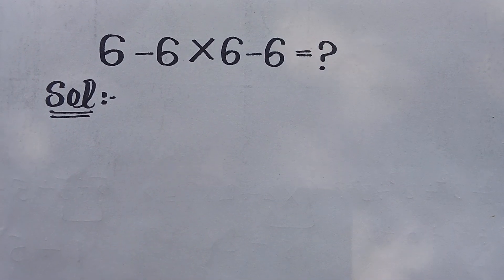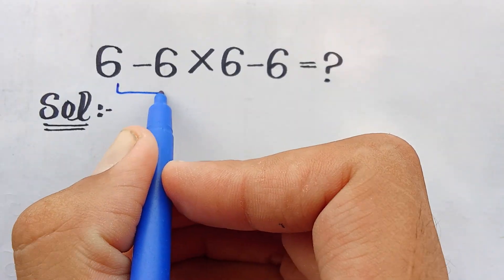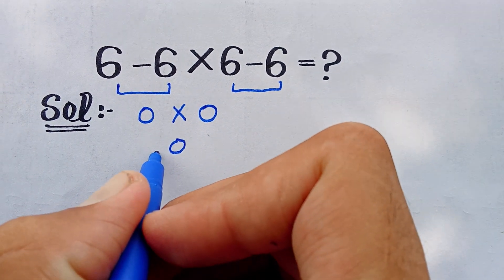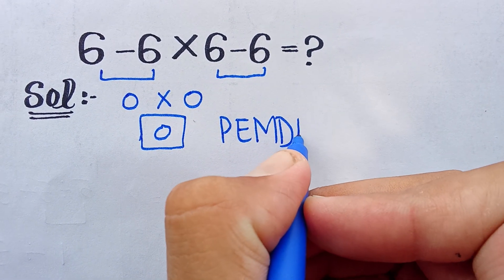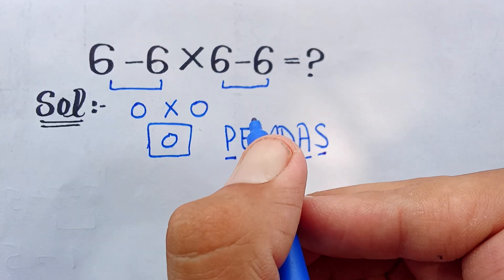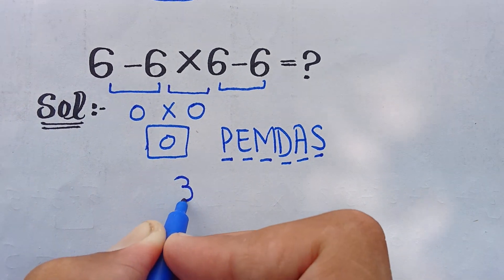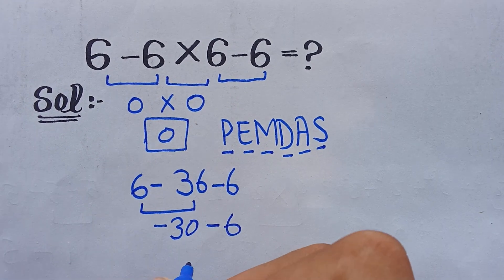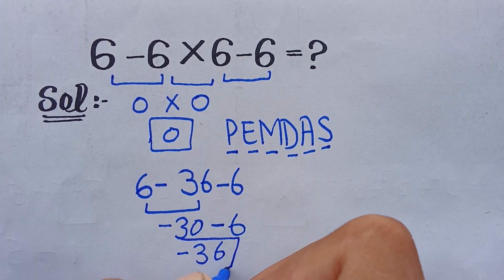“This Simple PEMDAS Question Stumps Everyone 😱 | Can You Solve It?”